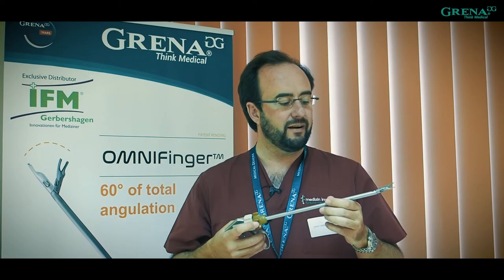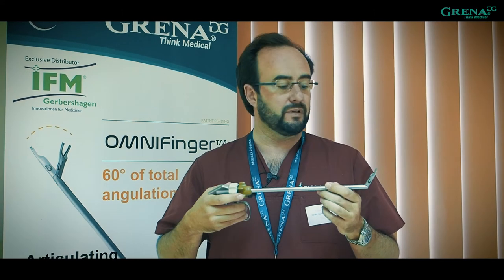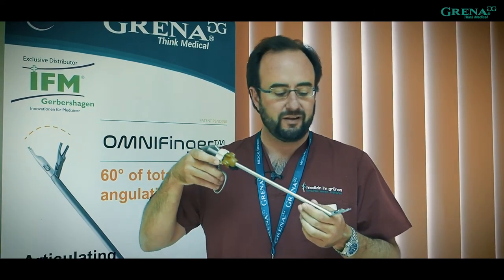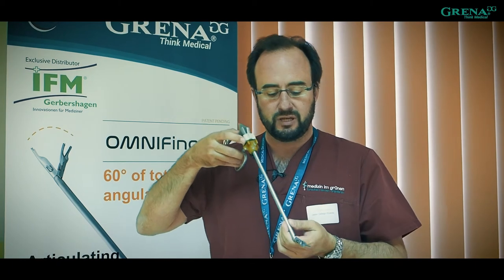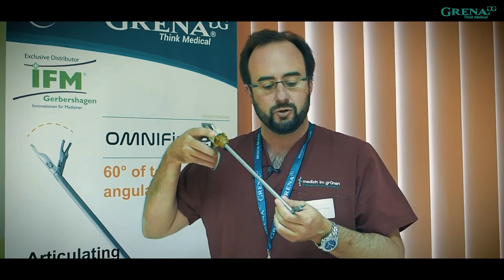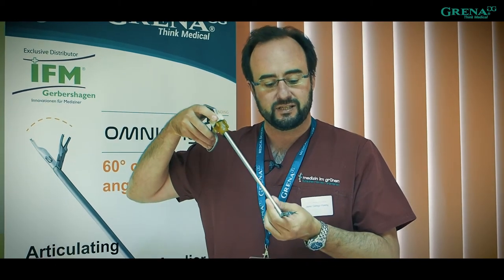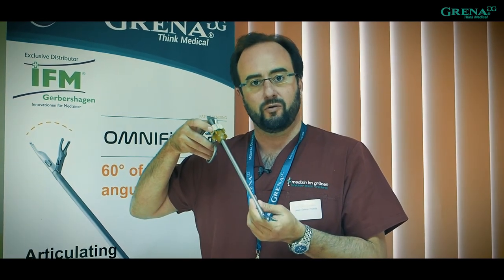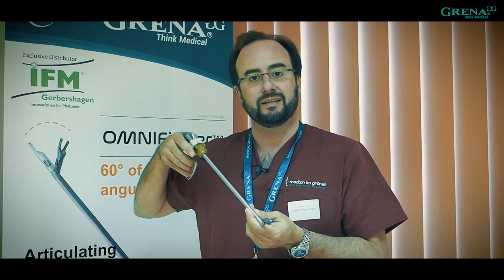Grena OMNIFINGER - Javier Gallego Interview